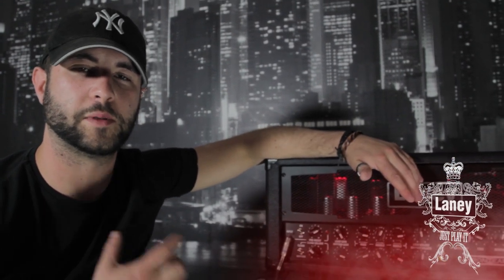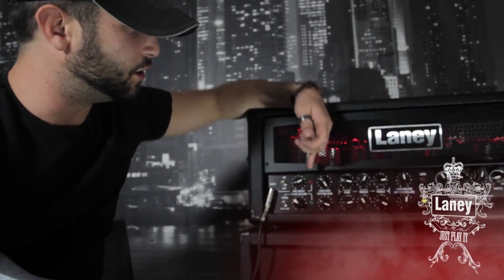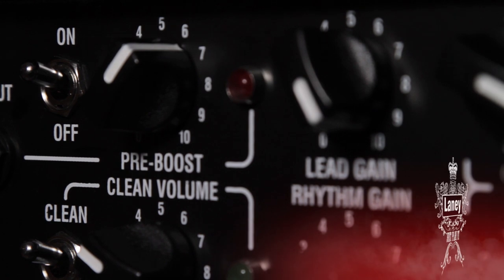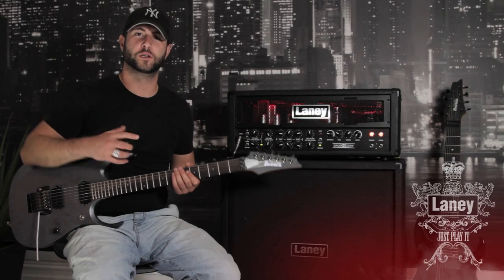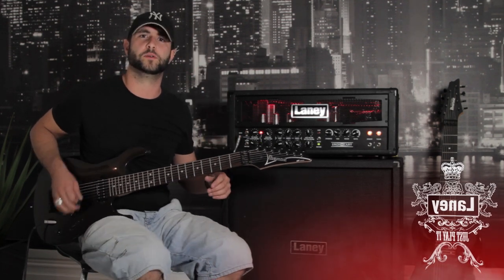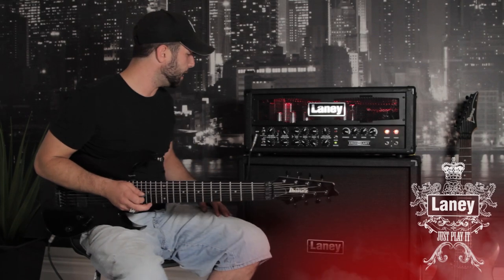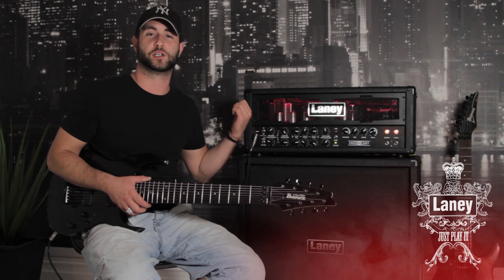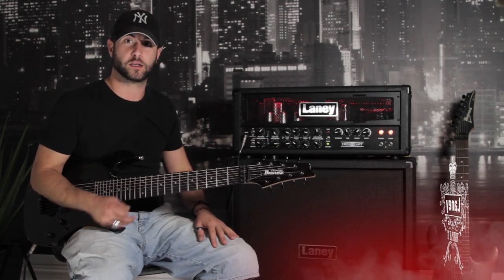Laney Ironheart IRT120 Head Demonstration Video by Andy K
Andy K takes you through the features and sounds of the brand new Laney Ironheart IRT120H Amplifier.

Laney, the quintessential UK amplification brand that helped give birth to Heavy Metal, is proud to present the all-new IRONHEART range of amplifiers. Forged deep in the Black Country, the IRONHEART IRT120H valve head continues the legacy begun decades before with Laney amps such as KLIPP and AOR.

Brimming with features, amazing tone and stunning looks, the IRONHEART IRT120H is a thoroughbred metal amp on steroids.

For more information about Laney's Ironheart range of guitar amplifiers, please go

Laney woud like to thank Andy K and Brett Turner for this demonstration video.